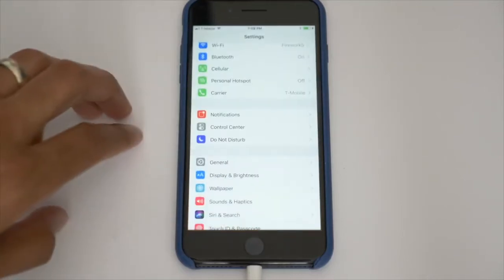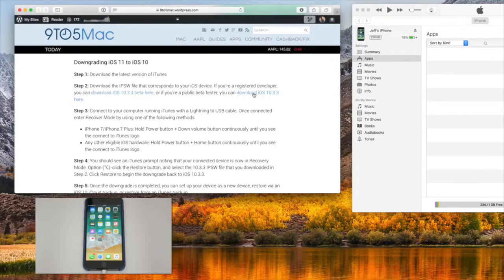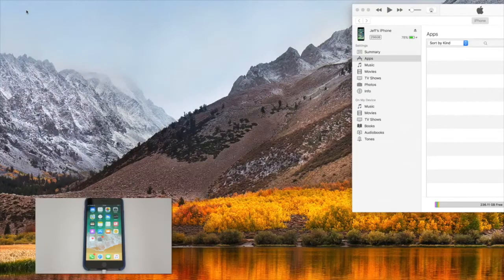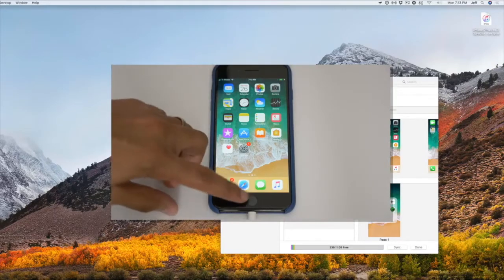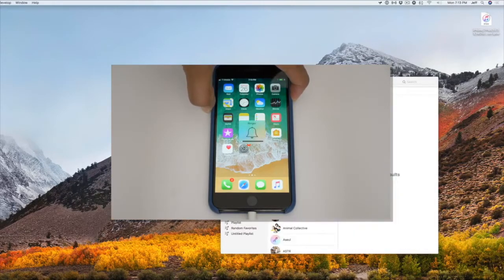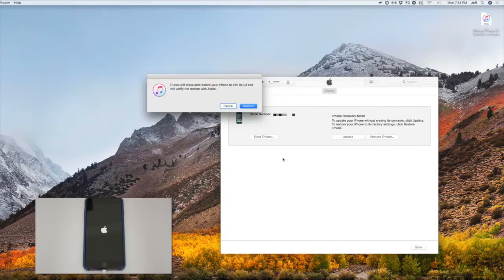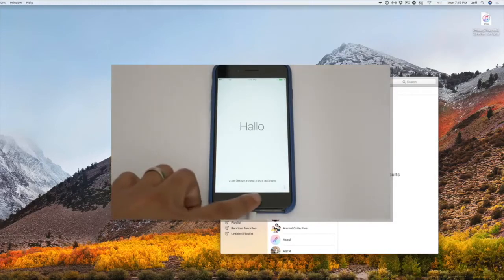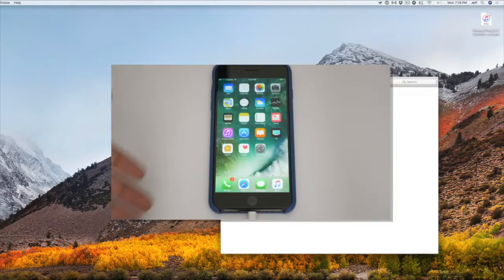Downgrade iOS 11 to iOS 10 !!!!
Want to go back to iOS 10 from the iOS 11 beta? ⬇️⬇️⬇️ Stuck in a connect to iTunes loop? This tutorial shows you how.